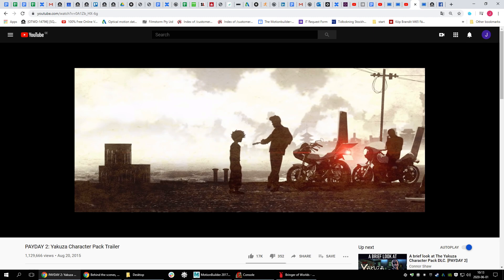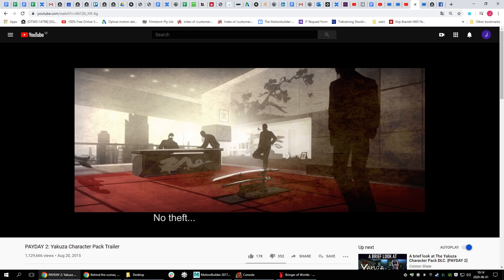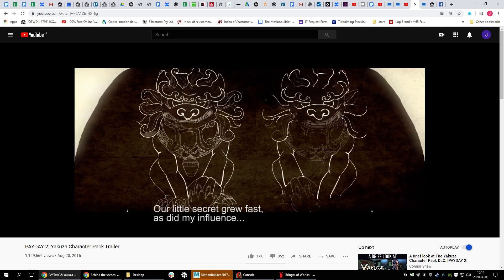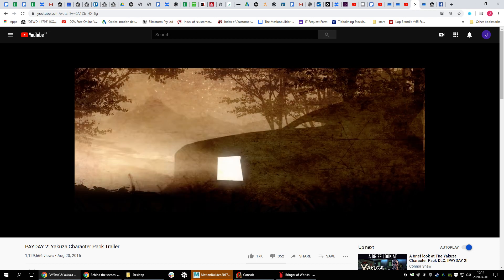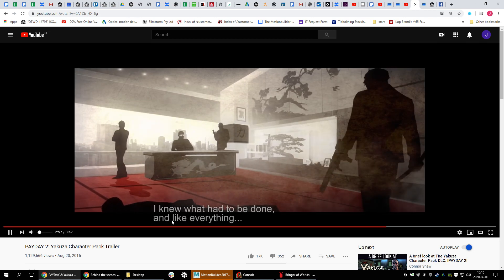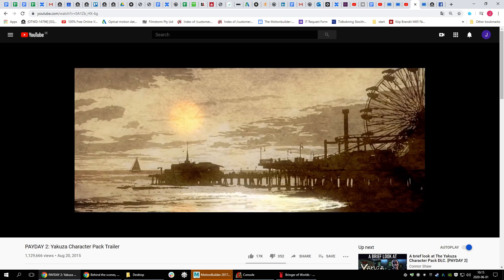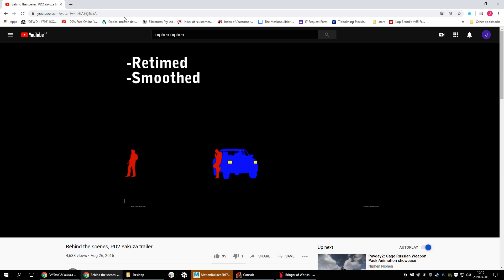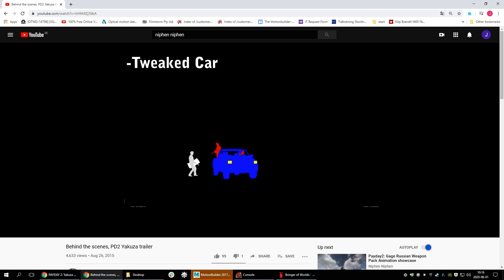Payday 2 Yakuza making of commentary